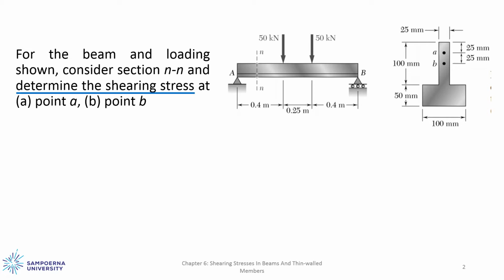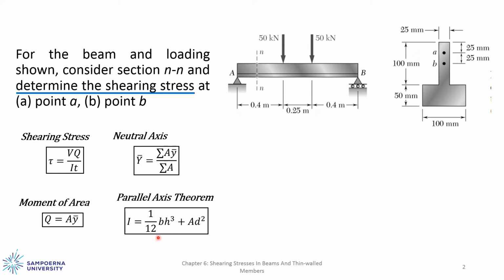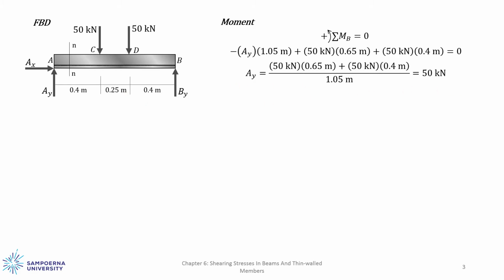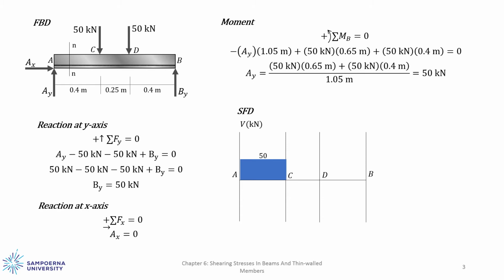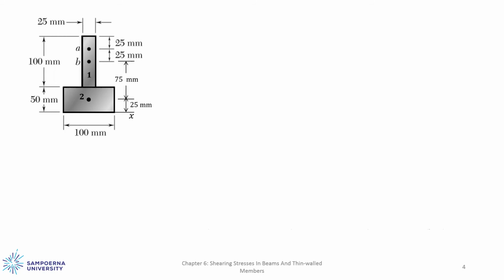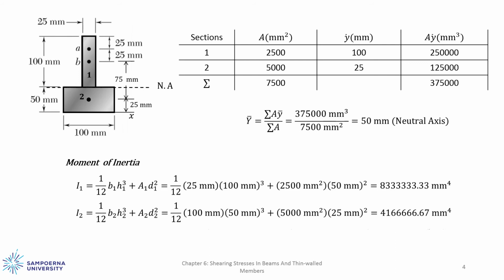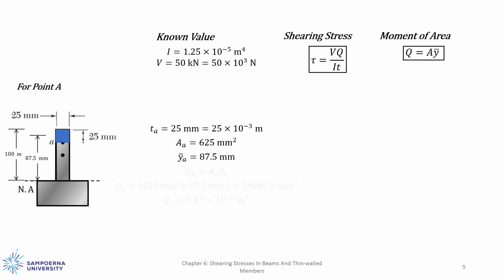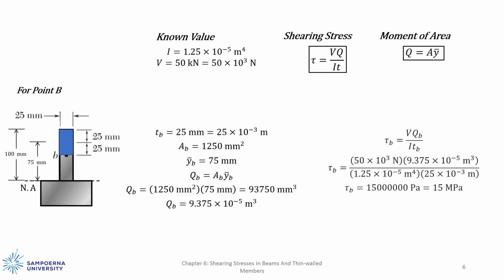Mechanics of Materials - Shear stress in a beam